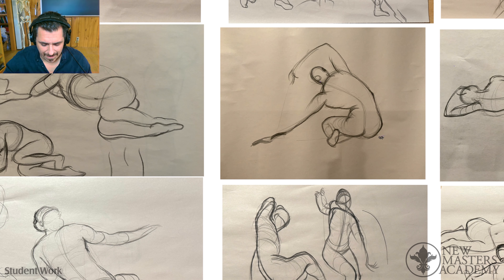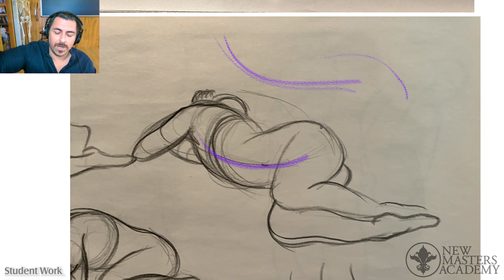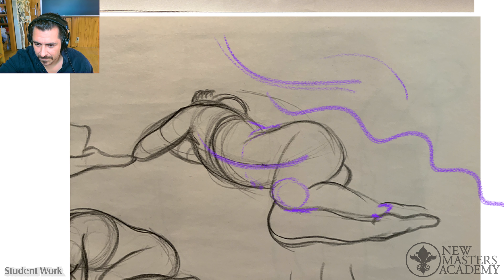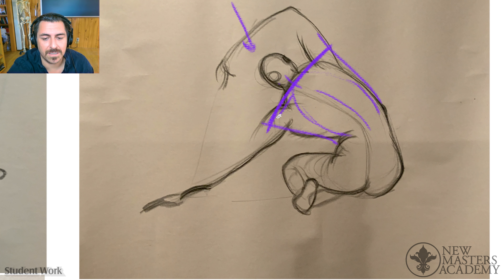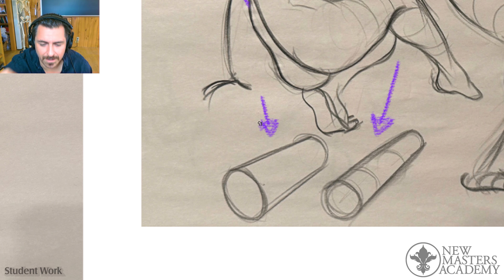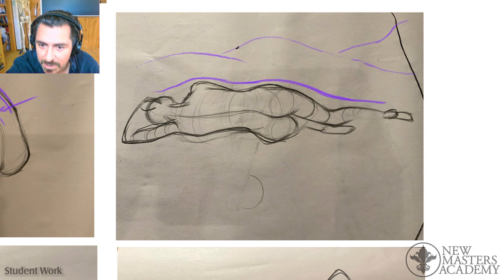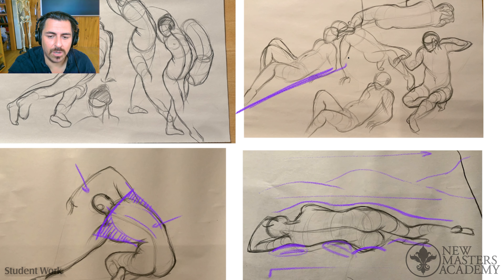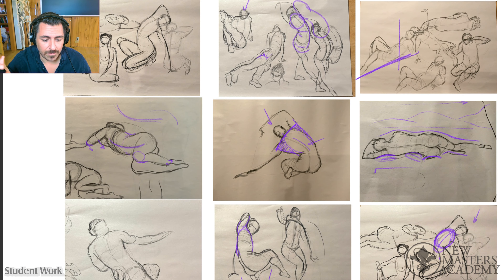Improve Your Proportions In Gesture Drawing with Joshua Jacobo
🧐 Not a student? Enroll for as little as $25/month.

Join us for a dynamic session with Joshua Jacobo as he critiques a variety of gesture drawings, focusing on improving proportions for more impactful artwork. Explore Joshua's expert critique as he analyzes the drawings, offering practical advice and techniques to enhance the proportions and overall effectiveness of your gesture drawings. Elevate your artistry by learning from these critiques and applying the principles to your own gesture drawings.

ABOUT NMA:
At NMA, we have a team of world-renowned instructors offering a wide range of courses covering essential techniques and skills for success in any visual art field. With over 2,500 hours of content from 50+ instructors, we provide a structured, step-by-step curriculum and live instructor interaction to ensure you have a clear path to mastery. Plus, our unique 3D viewing application and photo reference library give you the resources you need to excel.

CREDIT:
Artist | Instructor - Joshua Jacobo